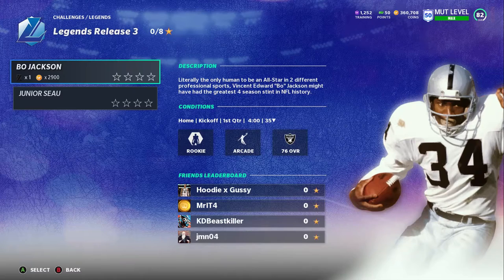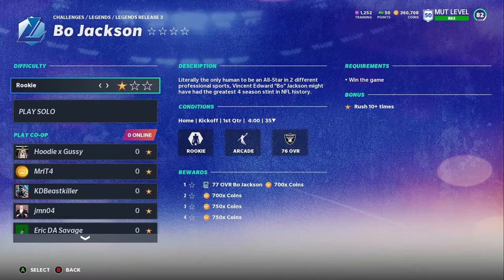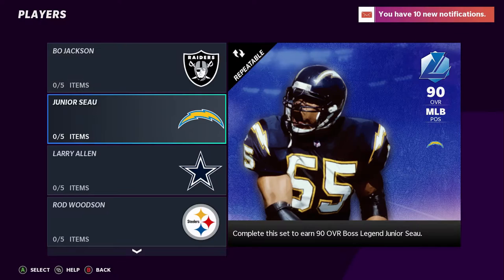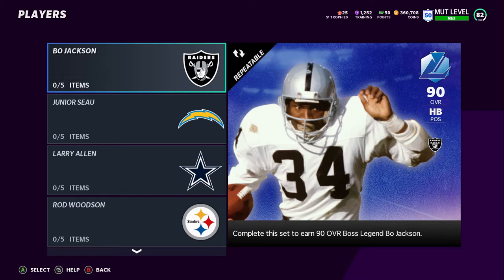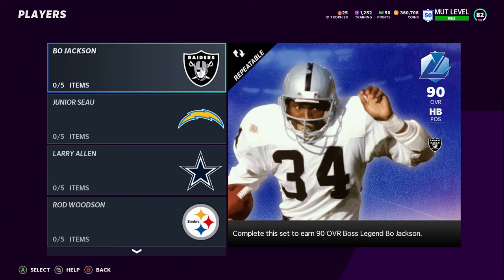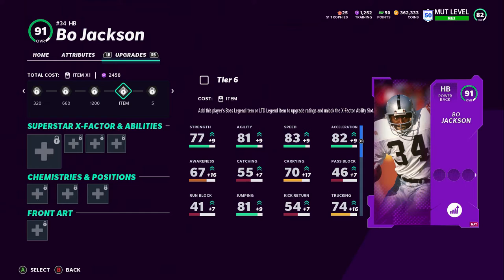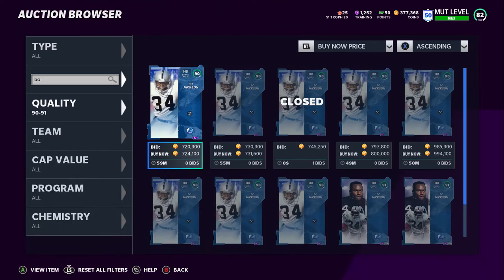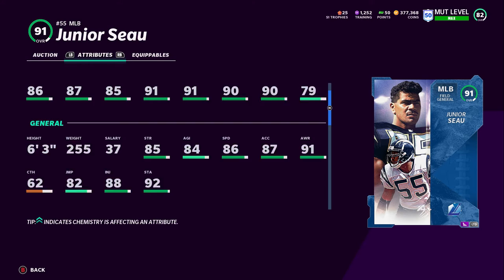Bo Jackson and Junior Seau Are Out Now!! | Madden 21 Ultimate Team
New Legends in the game right now!